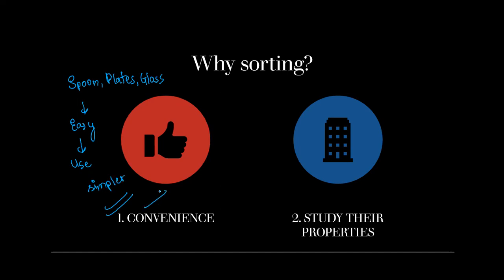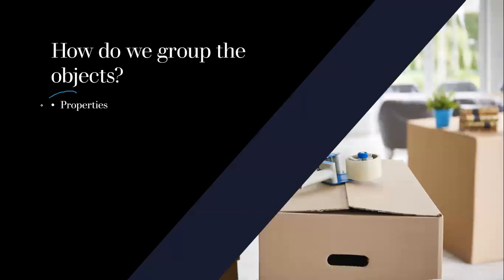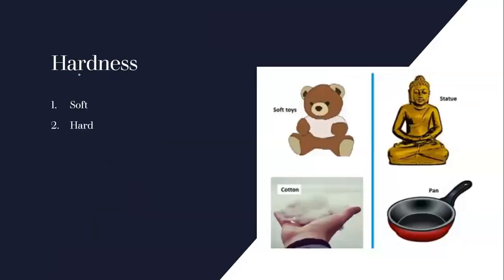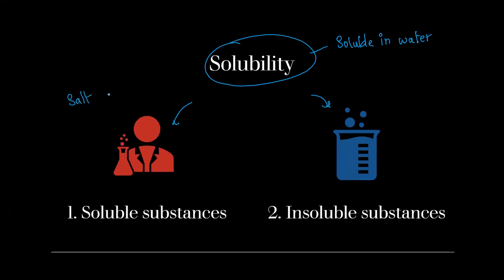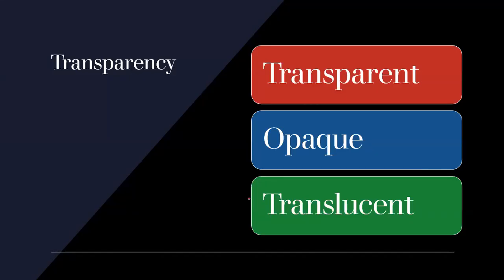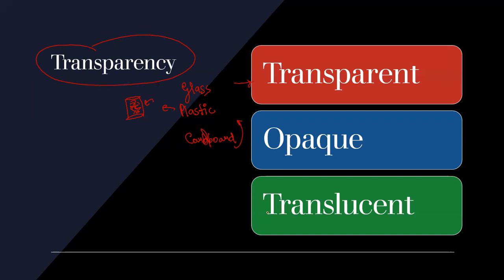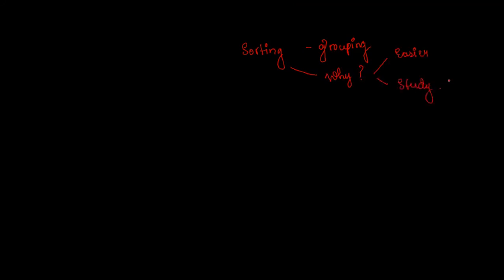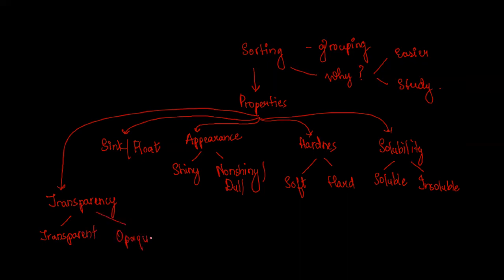Sorting Materials into Groups Class 6 Chapter 2 | CBSE | NCERT Class 6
"Sorting Substances to Groups Class 6 CBSE"

The video introduces the concept of sorting substances into groups, which is an important topic in the Class 6 CBSE syllabus. It explains that substances are sorted based on different properties like color, shape, size, texture, and material.

This video uses engaging visuals and examples to illustrate each group.
The video also emphasizes the importance of sorting substances for better understanding and study.
Overall, the video aims to make the concept of sorting substances into groups fun and easy to understand for Class 6 CBSE students, helping them grasp the fundamentals of science effectively.
This channel aims at making the different topics simpler and easier to understand. It helps in making the topics crispier and simpler for the competitive exams. It helps to understand new topics and provides detail knowledge on the same.